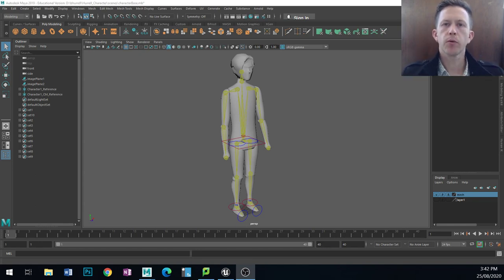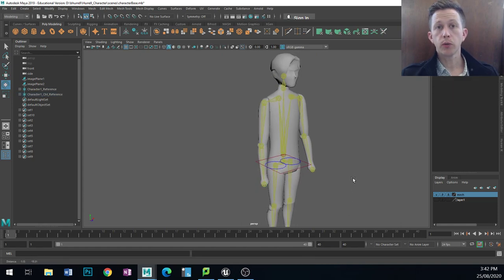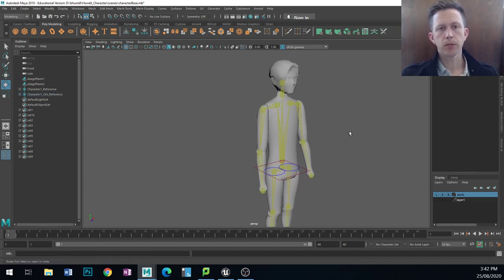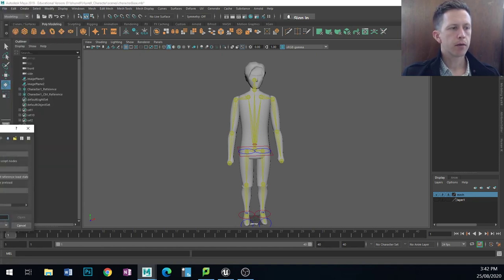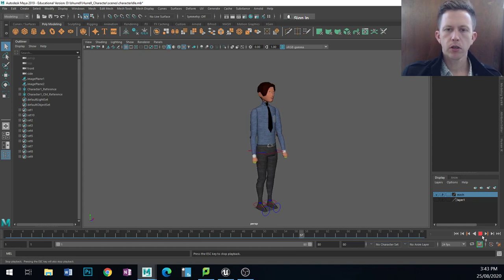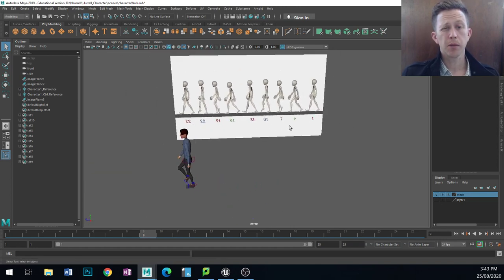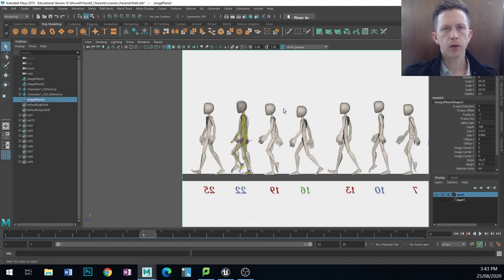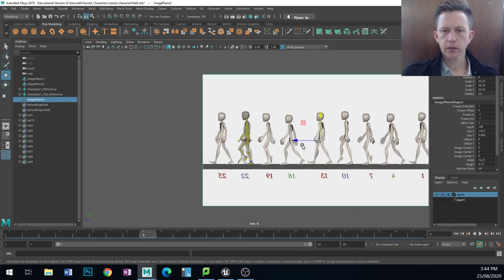Animating our Character in Maya 2019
Animating your character - aim for idle, jump and walk/run